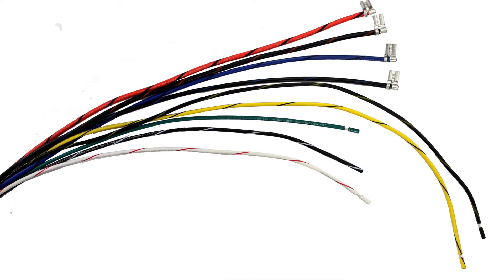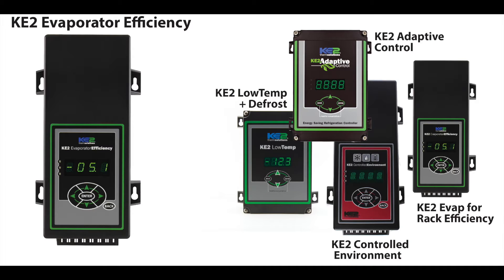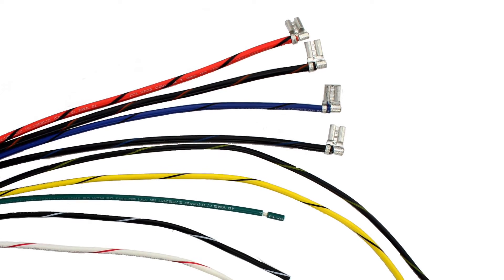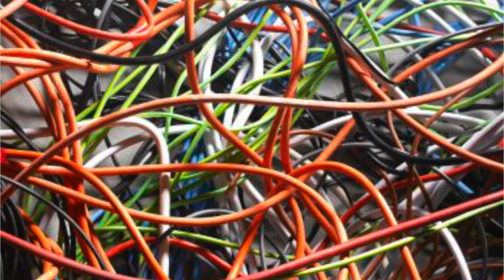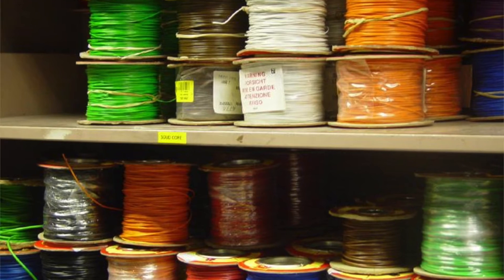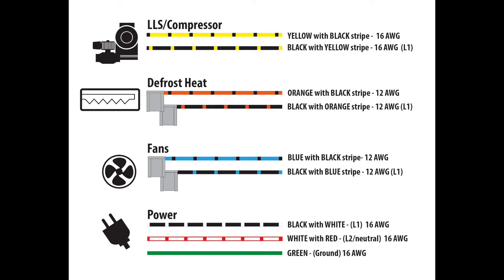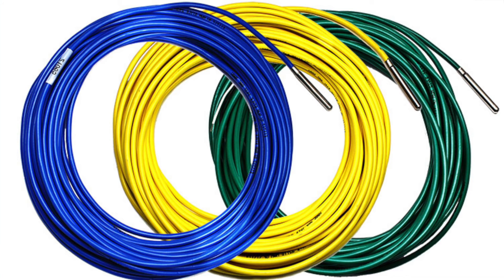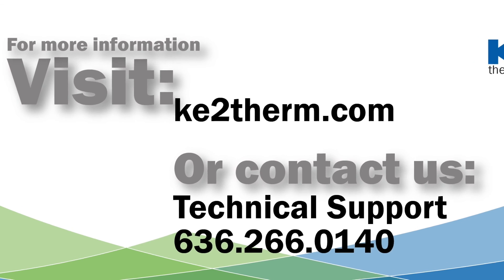Why Use the KE2 Wire Harness? - Video 035 (FAQ: on Walkin Coolers, Walk in Freezers)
Many of our customers are looking for ways to shorten installation time, reduce jobsite errors, and eliminate confusion on return service calls.

The KE2 Wire Harness is an ideal accessory for simplifying the install, and saving time when installing the KE2 Evaporator Efficiency, KE2 Evap for Rack Efficiency, KE2 Controlled Environment and KE2 Adaptive Control.

The first advantage  -  the  wire harness is made of 9 different color wires. And,  each wire gauge, and connector, is matched for its function in wiring the controller.

This eliminates on site prep of wires, which averages about 30 minutes.

The wire harness also reduces inventory,   and eliminates the need to stock multiple gauges  and colors of wire.

Because the colors are consistent for all harnesses, there is no need to label the wires, saving further time. All of your installations that use the harness are standardized, reducing confusion when returning to a job site.

The harness is available in 25’ and 40’ wire lengths, which is adequate for most installations.

KE2 Therm has other accessories that make installation, or future site visits more efficient. Among these are our 3-pack of color sensors, mounting box, and KE2 WiFi Service Tool.